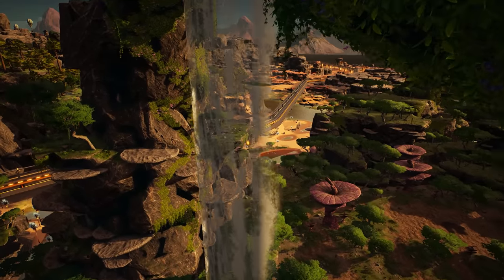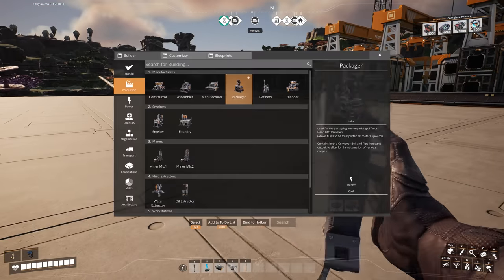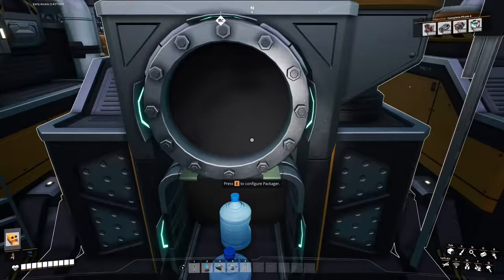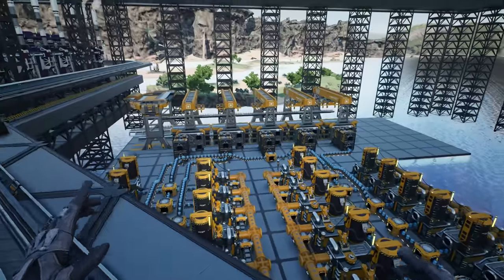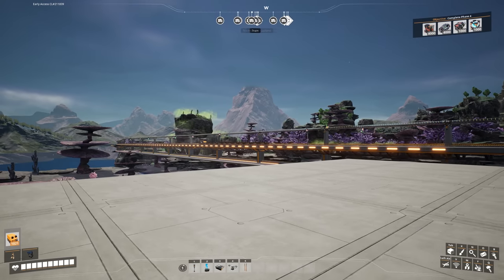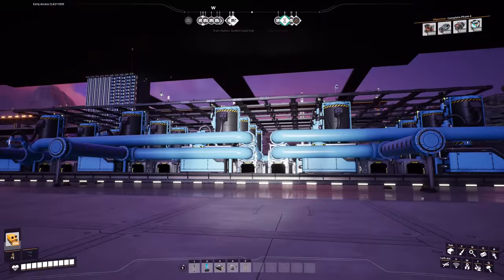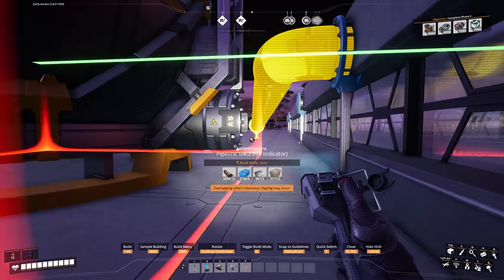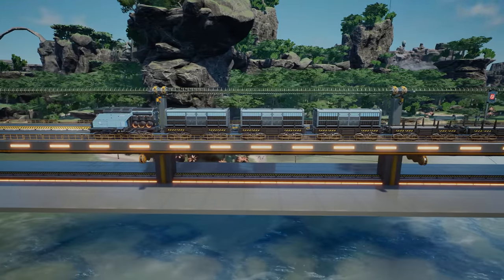Creating a WATER BOTTLE loop for my MEGABASE!!! in Satisfactory Update 7 - Part 11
SPECS
PC
CPU: AMD Ryzen 9 7950X
Cooler: Corsair Hydro series 150i Elite
Motherboard: ASUS ROG Crosshair X670E Hero (AM5)
RAM: Corsair dominator platinum RGB 64GB 5600MHz
GPU: Asus Geforce RTX 4090 OC 24GB GDDR6
SSD1: 500GB Samsung 980 Pro M.2 NVME
SSD2: 1TB Samsung 980 Pro M.2 NVME
First Storage Drive: 4TB SEAGATE IRONWOLF PRO 3.5", 7200 RPM 128MB CACHE
PSU: Corsair 1000W RMX series ultra quiet
Capture card: Elgato 4K 60 Pro capture card
Case: thermaltake level 20 HT